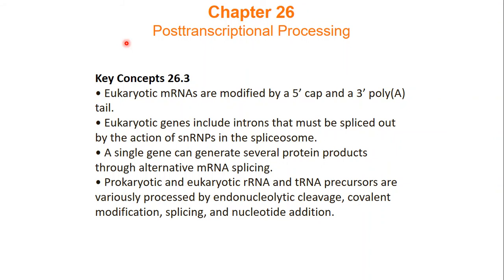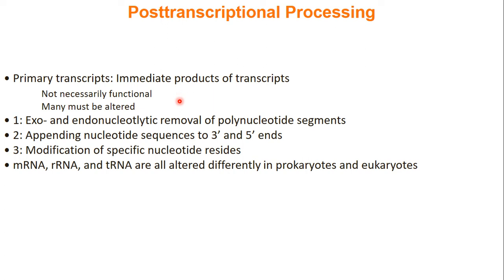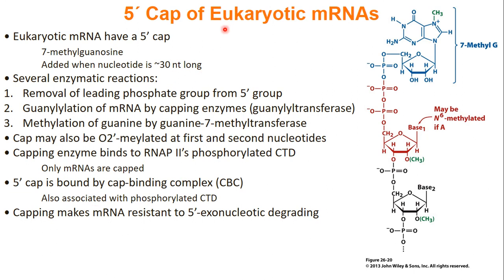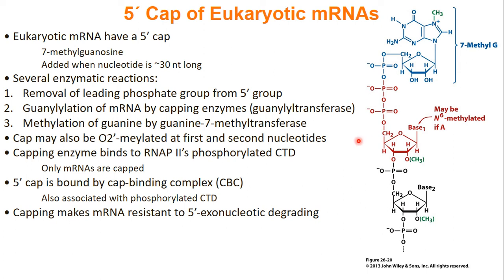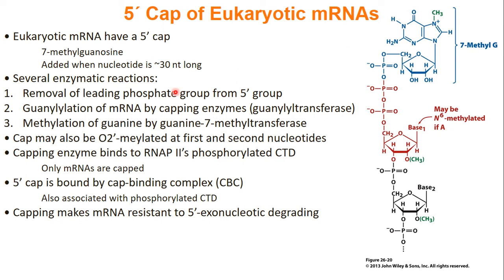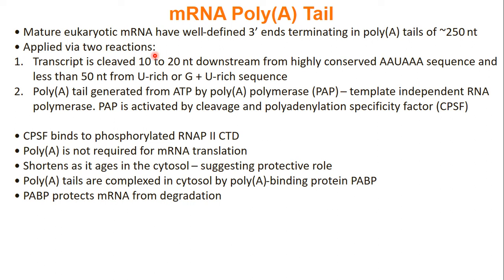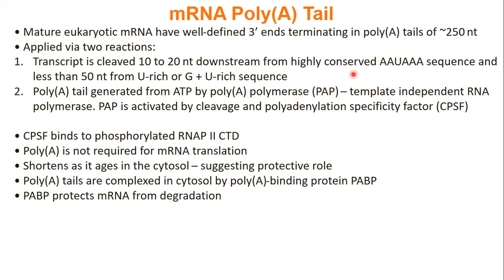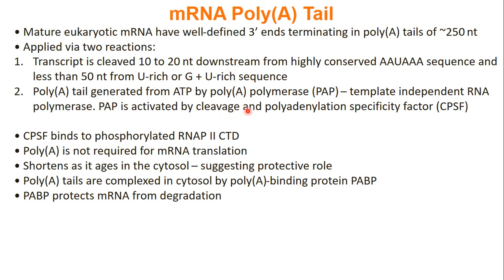077 Chapter26 Section3 Part1